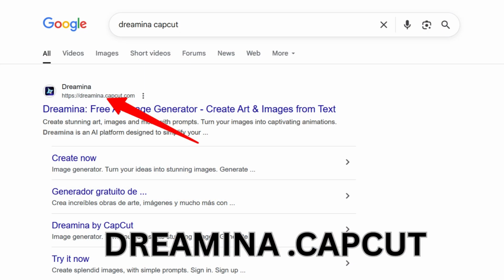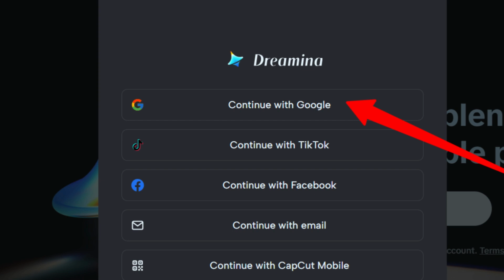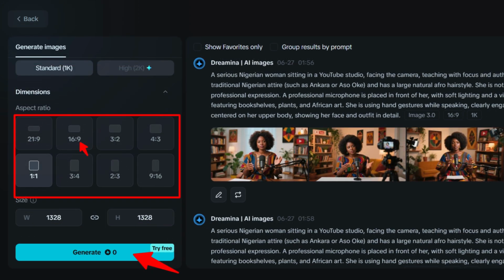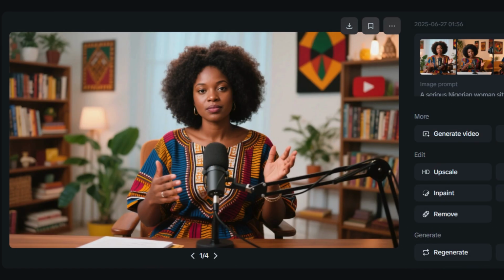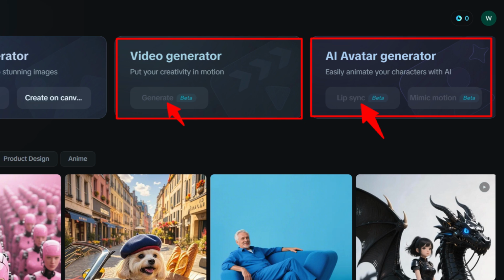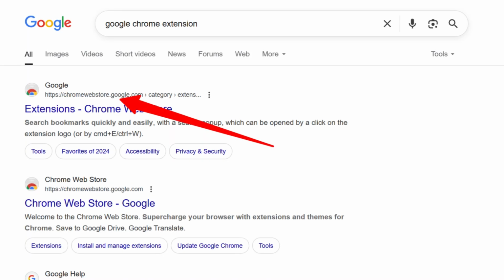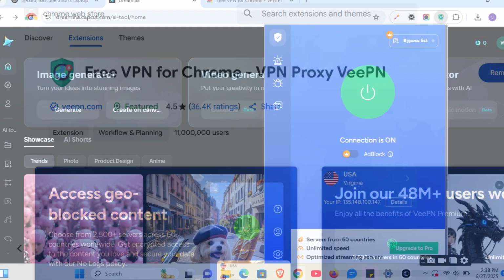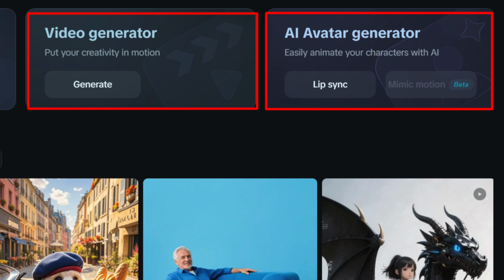Free AI Video Creation: My Step-by-Step Guide!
Looking for a free AI video generator? This video shows you how to use CapCut AI as a powerful alternative to VEO3, completely free and without watermarks. Learn how to create AI generated video with this AI video editing tool today!Tired of expensive AI video tools like VEO 3? 💸
In this video, I’ll show you a powerful free alternative using CapCut Dreamina — and how to unlock it even if it’s not available in your country! 🌍

✅ No subscription
✅ No watermark

How to bypass restrictions using a VPN

How to turn text into AI videos with stunning results